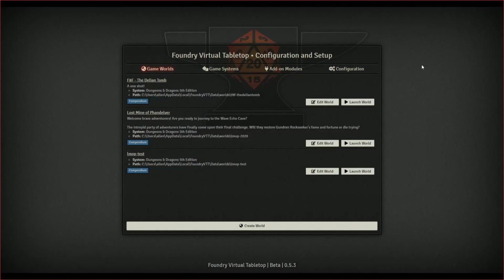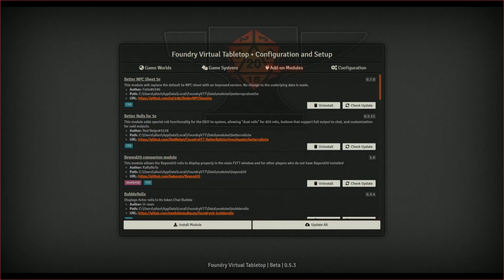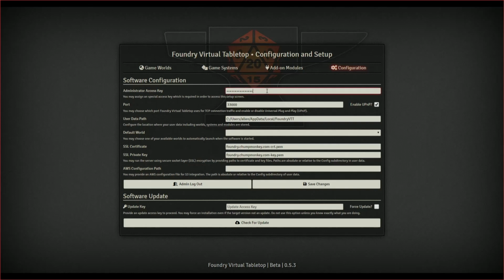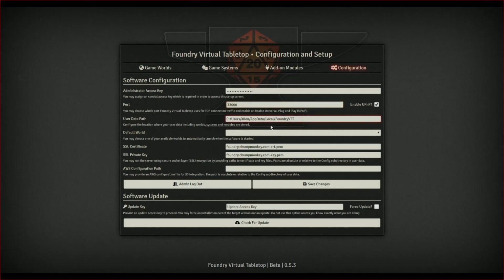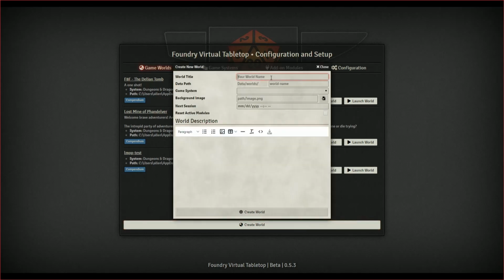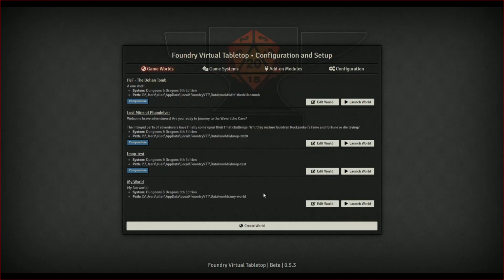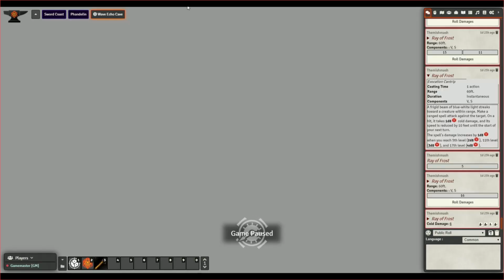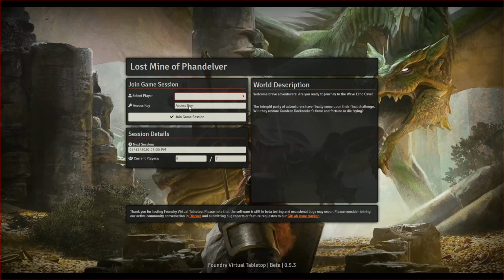Foundry VTT (Beta 0.5.3) ~ Introduction to Foundry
Hey all!

Introduction to Foundry VTT for those that have stumbled upon it and are wondering what it's all about!

* Find me on the Foundry Discord server as Valien#6946

I'm a total noob when it comes to recording content, video editing, etc. so bear with me as I stumble around trying to show off what I love about Foundry VTT!

ps. Ack! Just realized my title screen has a typo. Oh my! So sorry about that!